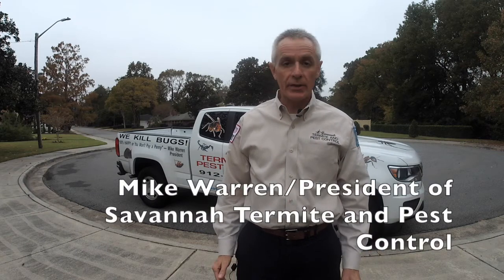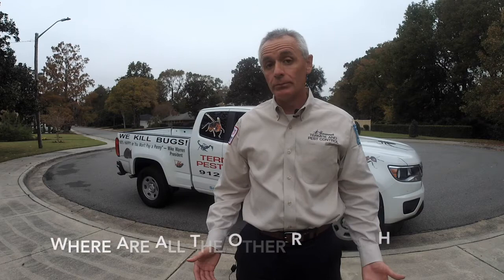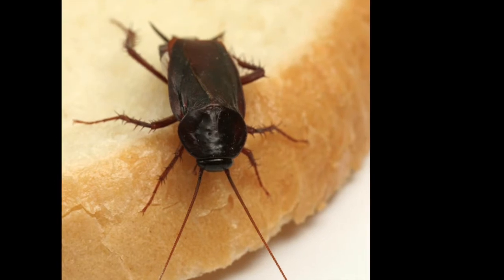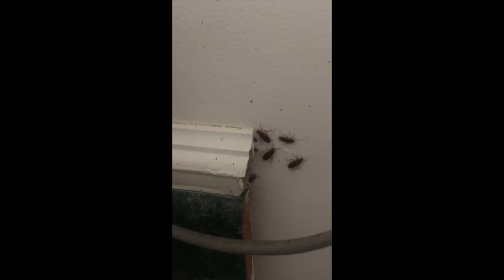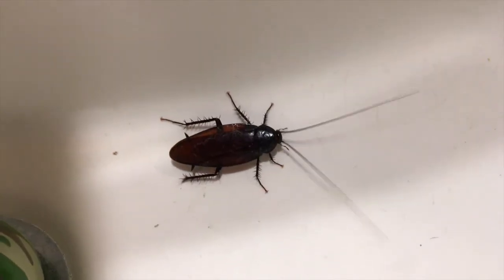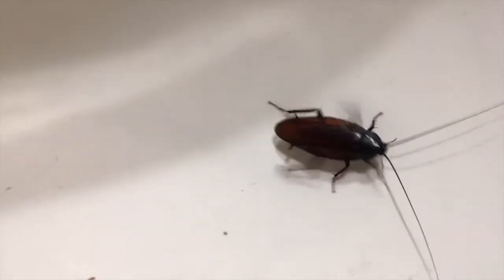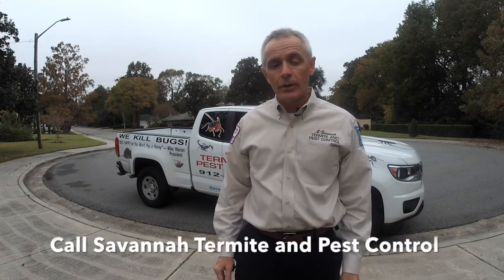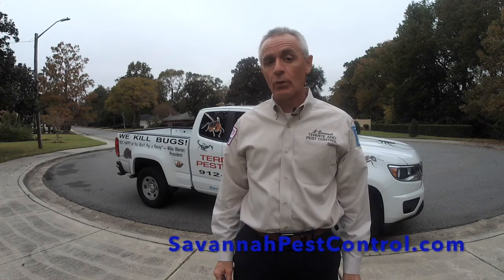Where Do Roaches Hide?- Savannah Termite and Pest Control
Cockroaches are an unpleasant pest that can be difficult to remove from your home. If you are spotting cockroaches around your home, odds are you’re only seeing a small percentage of the true population.

The fact is, cockroaches are a reclusive pest that prefers to remain in dark, moist environments. Due to this, many DIY products designed to treat for cockroaches are ineffective because they are only used in areas that catch cockroaches foraging for food. This does little to deal with the majority of the infestation, and you will continue to see cockroaches in your home.

Getting rid of cockroaches permanently starts with identifying the areas that they are clustered within. Cockroaches prefer to live in areas that have a lot of secluded hiding spaces. They will often be found in bathrooms, kitchens, basements, and crawlspaces. These areas all provide them with proper moisture and access to food. Because these areas are also where the cockroaches mate, identifying and treating them will help to eradicate the infestation from your home.

At Savannah Termite and Pest Control, we are cockroach killing experts! We understand that every home and every pest requires a unique treatment approach, and as such we never rely on basic, generalized treatment methods to deal with pests. We offer a wide range of safe, targeted treatment plans specially formulated to ensure that your pest problems are dealt with as soon as possible!

"You'll be 100% Happy or you won't pay a penny!" Mike Warren, president. Ask about our FREE 2 Months Pest Control Offer!